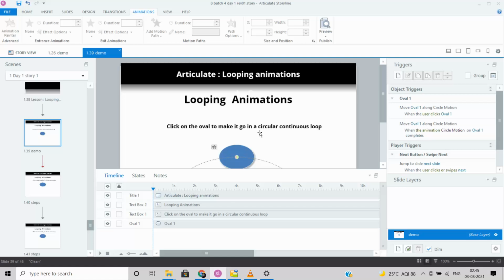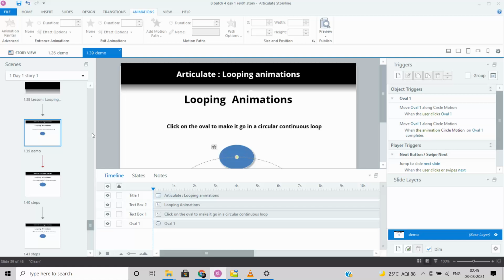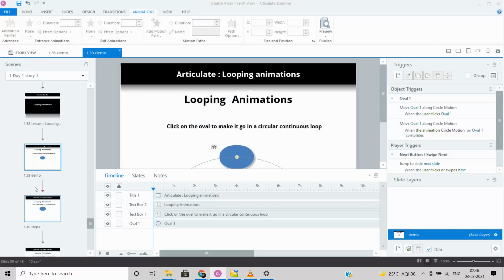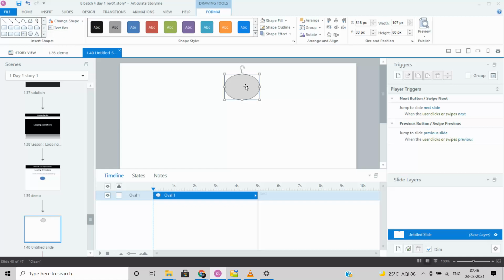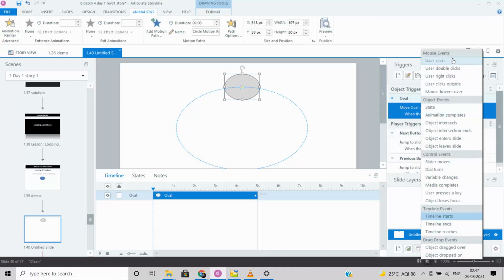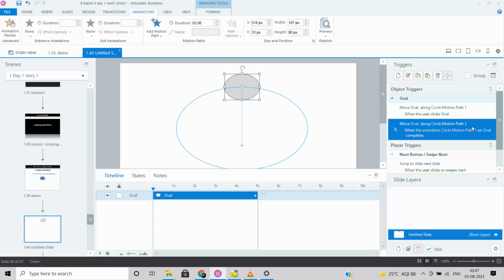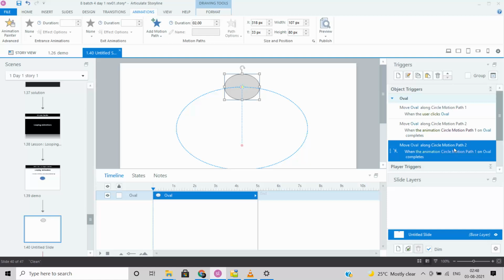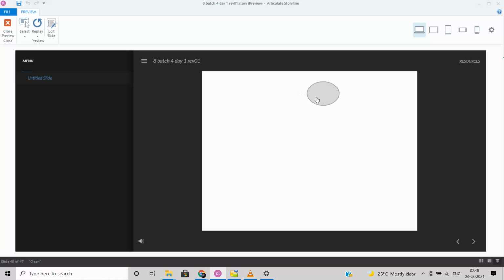Chapter 21 | Motion Path Animations |How to create looping animations in storyline